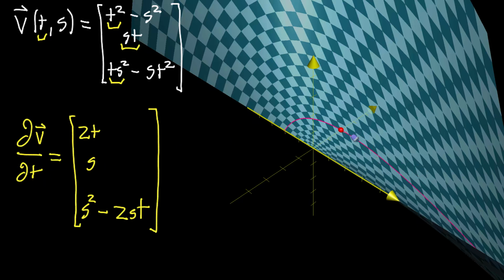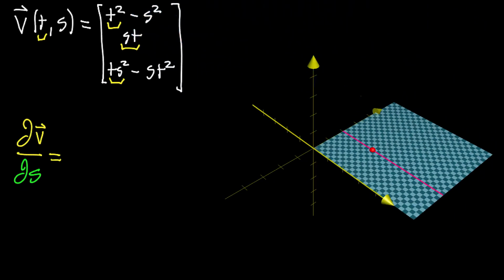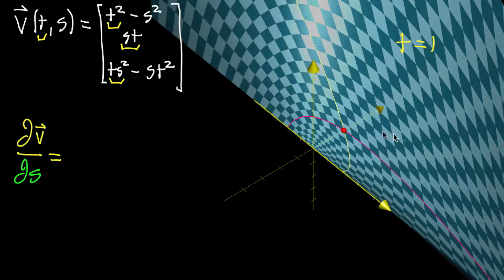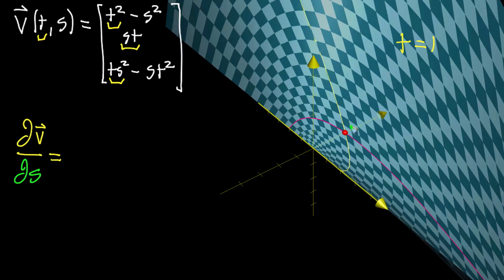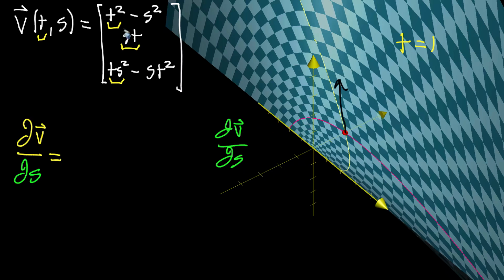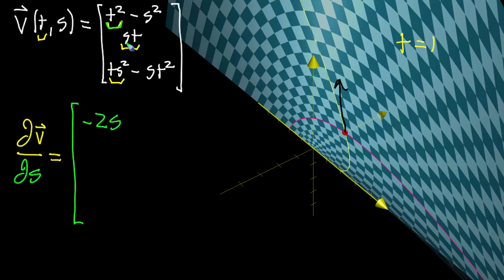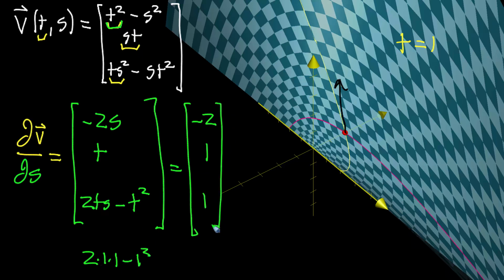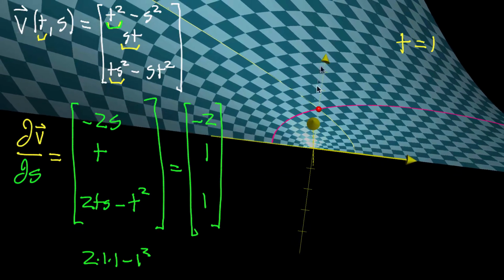Math Multivariable calculus - Partial derivative of a parametric surface, part 2